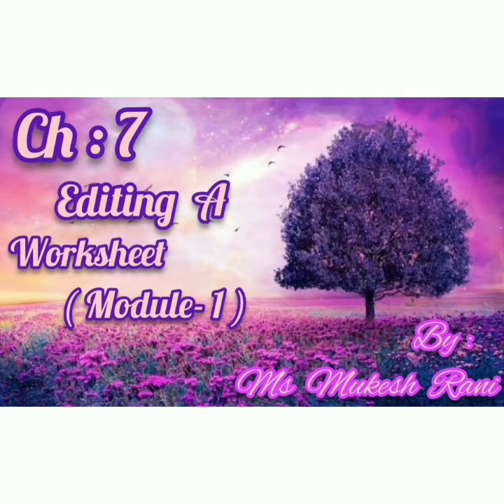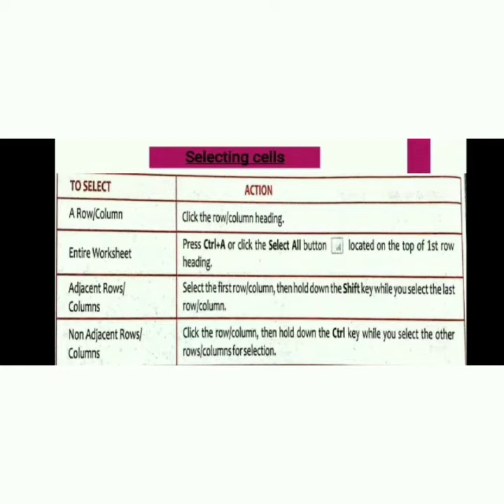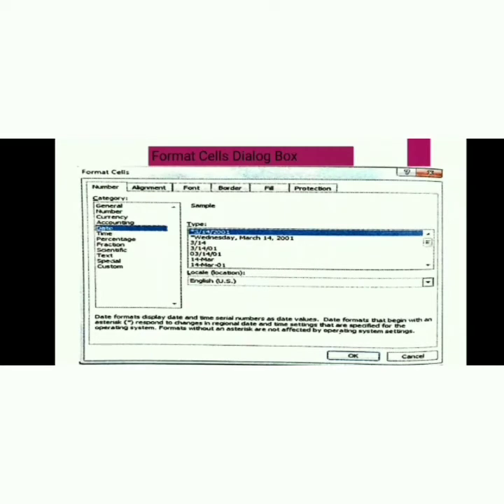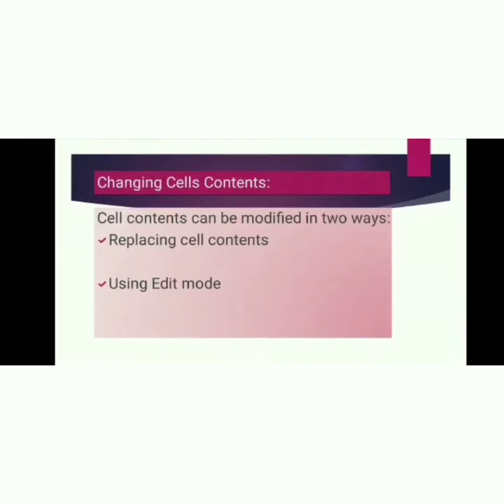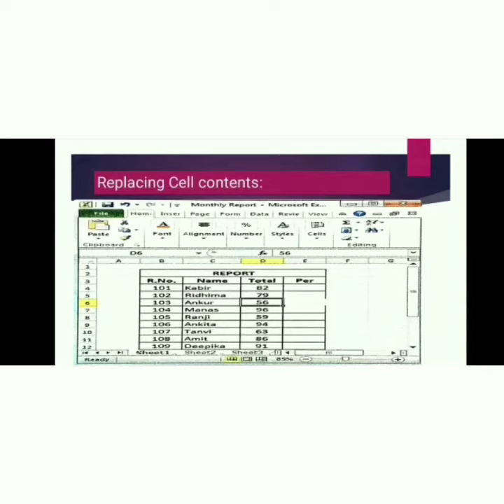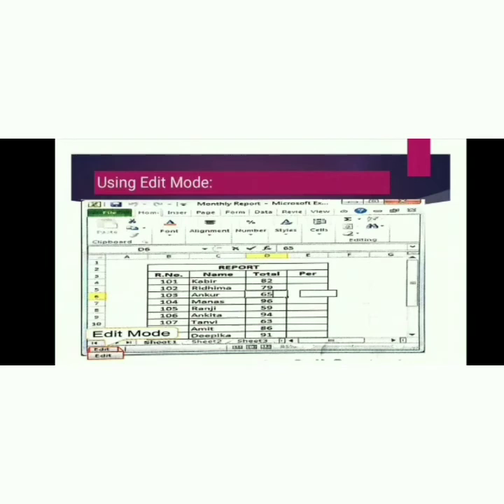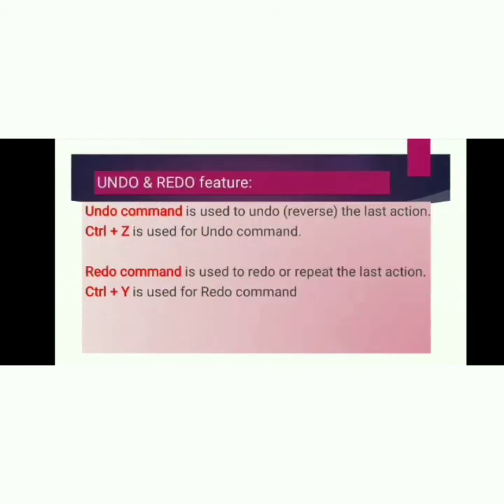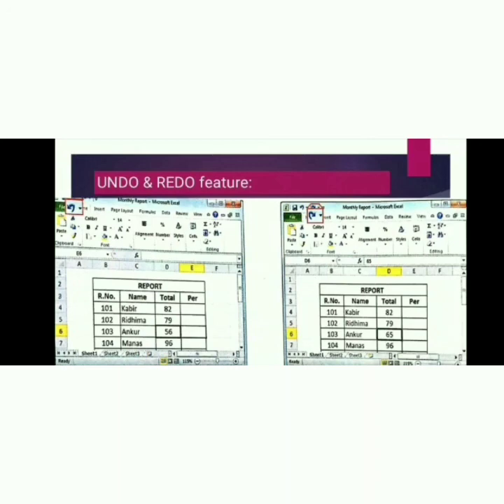Computer, L-7 Editing A Worksheet, Module-1(VI)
By: Ms Mukesh Rani